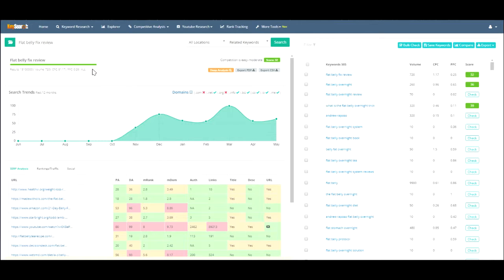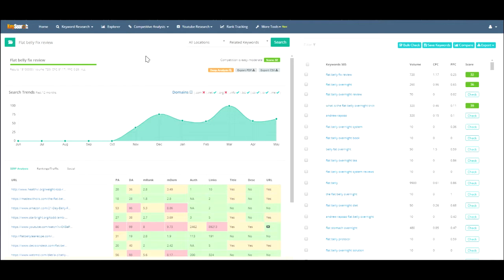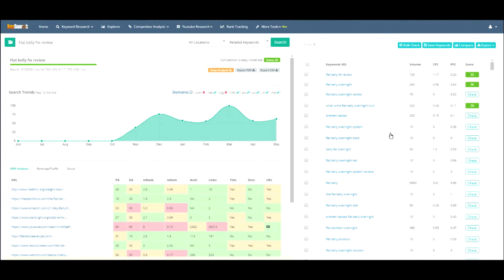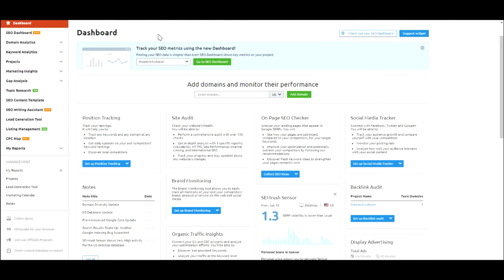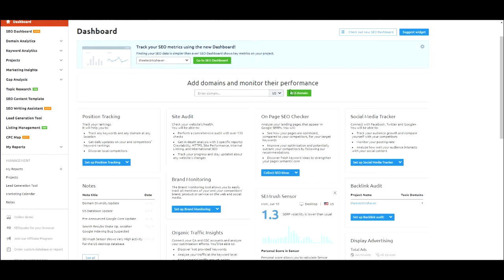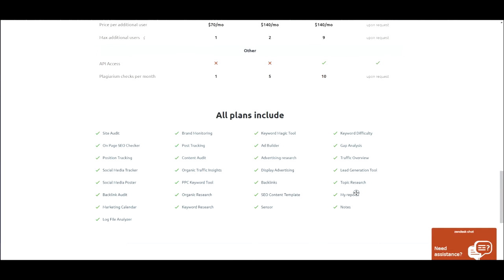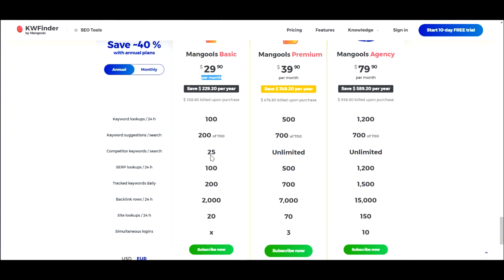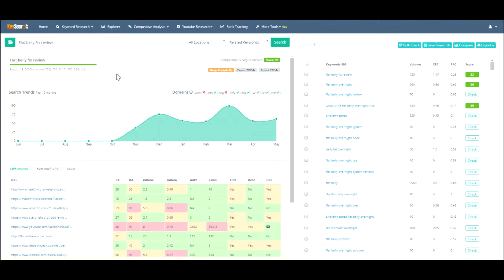What is the Best Keyword Research Tool? Most Affordable Keyword Research Tools 2019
In this video, you will learn what are some of the best keyword research tools out there and the most affordable keyword research tools!

There are a ton of different keyword research tools out there and Frankly, not all of them are good. Some of them are blatantly overpriced. So, that's why I decided to create a top keyword research tools video.

My favourite keyword research tool is Keysearch Co. The reason for it is because it's the most affordable and cheap out of all the other keyword research tools and it offers essentially EVERYTHING you need for your business.

Next up we have SEMRush. Now, everyone knows about SEMRush because they are probably the one keyword tool which contains the most features outta all of them. However, it is quite expensive starting at 99$ per month. And if you're a beginner, this is way too much spend on a keyword research tool each month.

Lastly, we have Kwfinder. Kwfinder is actually quite decent because they aren't as expensive and they offer a decent amount of features for someone whos starting out. This is the perfect tool if you're an intermediate marketer because it's not too expensive.